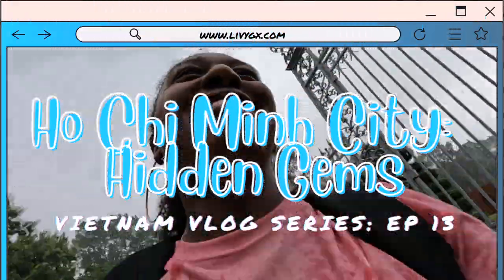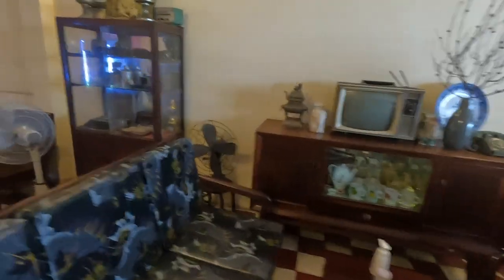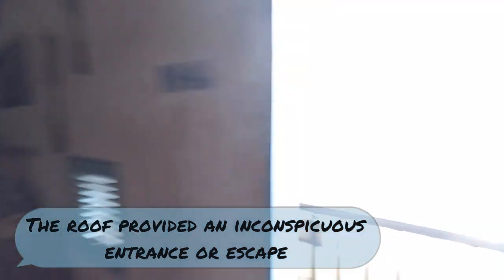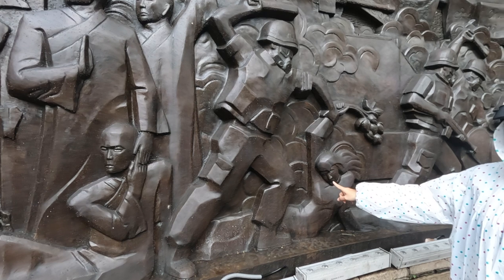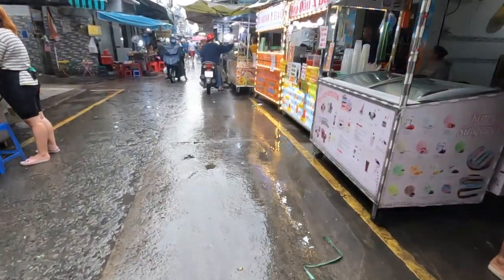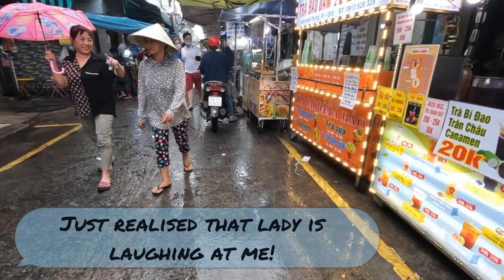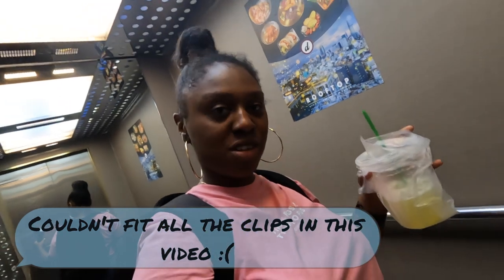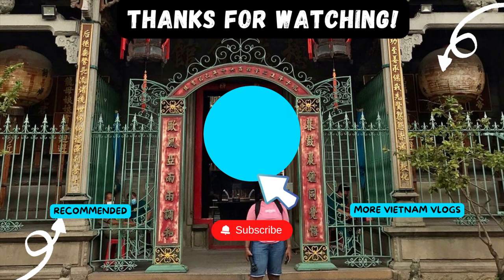SAIGON SECRET WEAPON BUNKER | HO CHI MINH CITY WAR DOCUMENTARY - food, history, Cambodian market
Vietnam 2023 Solo Travel Vlog Series | Ep 13:  Ho Chi Minh City (Saigon) - Secret weapons bunker, Food, Motorbike Tours, Thich Quang Duc Monument

Jasmine takes me on an amazing tour around Saigon where I learn so much more about Vietnamese history.

You can contact her here if you’d like to book a similar tour:

I visit a secret weapons bunker, concealed inside a house that once contained weapons used during the Vietnam war.

I learn about the Buddhist monk Thich Quang Duc who selflessly gave his life as a sign of protest.

Ps. make sure you have your YouTube playback quality set to the highest setting.

More travel vlogs coming soon!

Artist: Hashima端島
Track: Vietnamese Nights